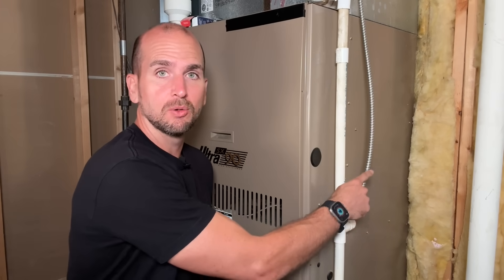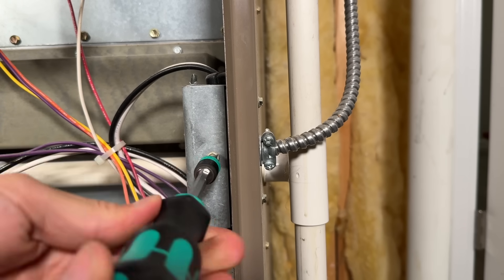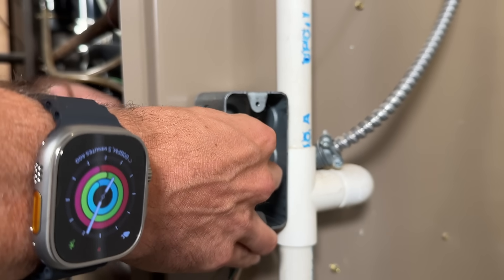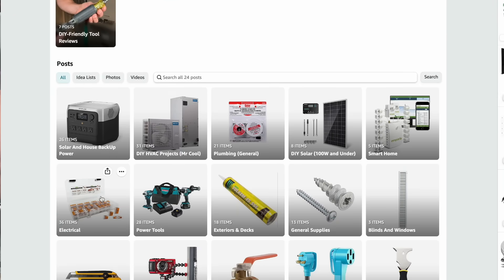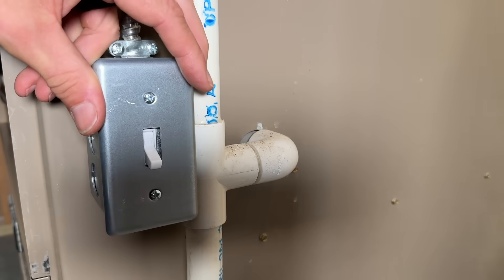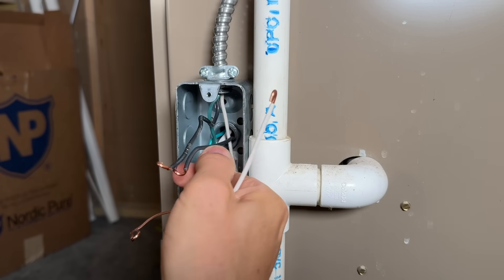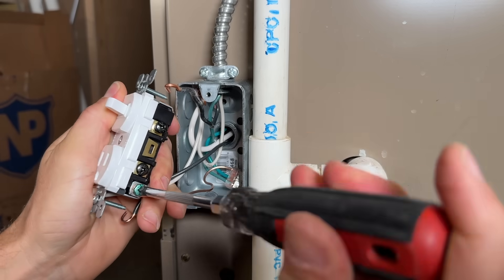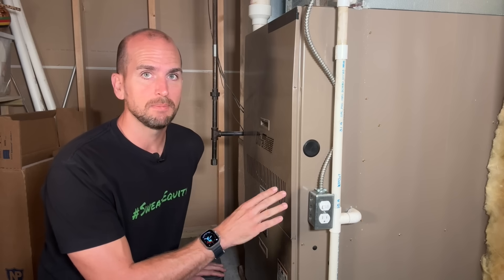How To Install A Furnace Power Disconnect Switch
All My Favorite DIY Electrical Tools

I will walk you through the installation of a power disconnect switch which is called out in the code for your furnace/air handler.  I will show how to install a simple single-pull switch in addition to a switch/outlet combination which can come in handy for powering an accessory like a condensation pump.

Free Home Maintenance Checklist: